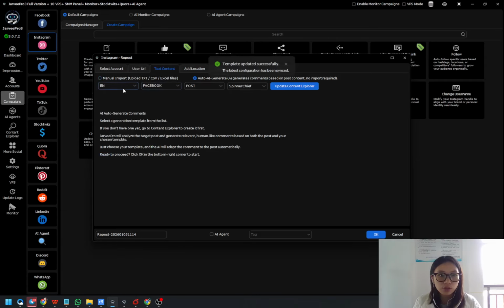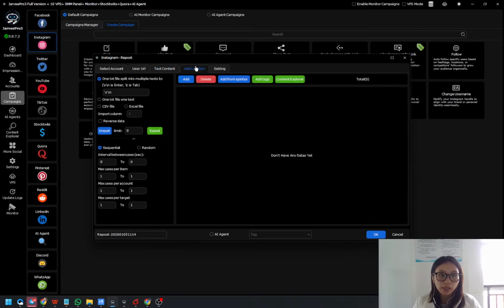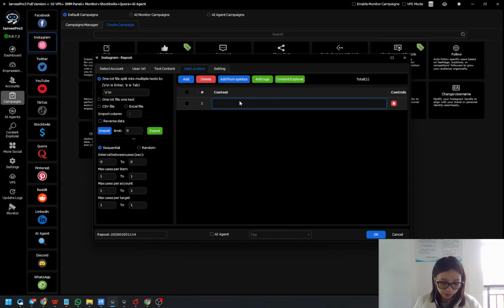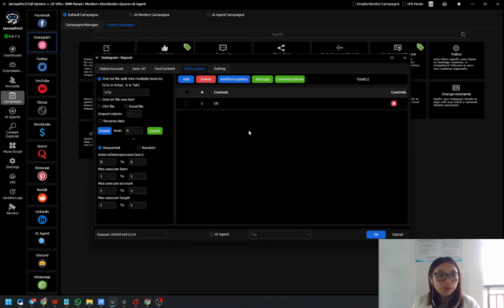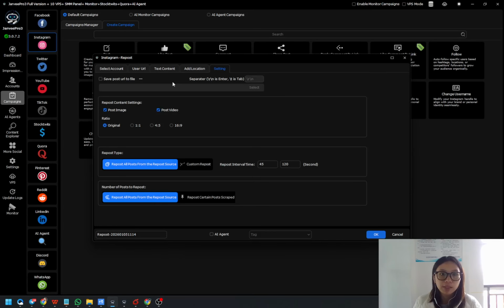How to Auto Repost on Instagram with JarveePro – Scrape Users & Repost All Posts Automatically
Want to automatically repost images and videos from any Instagram account (competitors, influencers, viral pages) automatically?

In this complete 2026 tutorial, I’ll show you how to use JarveePro’s powerful Auto Repost feature to Repost safely and on autopilot.

JarveePro lets you repost instagram profiles to your own accounts with custom captions, delays, filters, and  other options – perfect for niche pages, meme accounts, fan pages, or viral growth strategies.

JarveePro works with Instagram, TikTok, Facebook, Twitter/X, Pinterest, YouTube and more – all from one dashboard.

✨Works with the Top 10 Social Media Platforms!